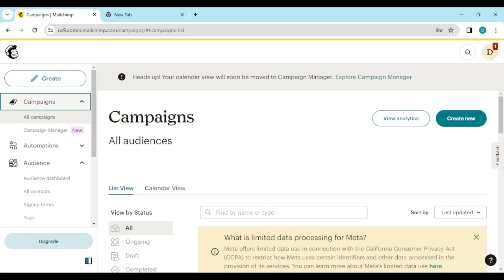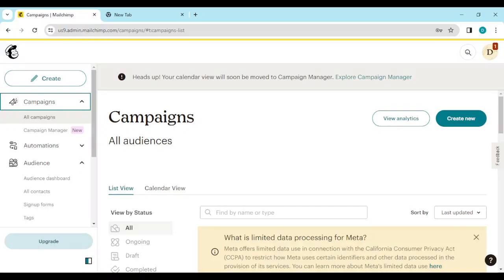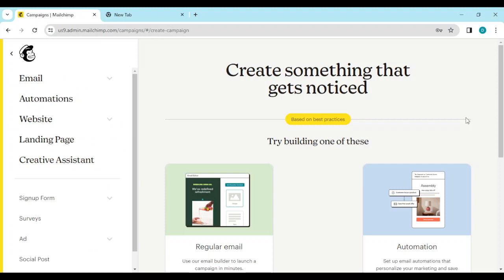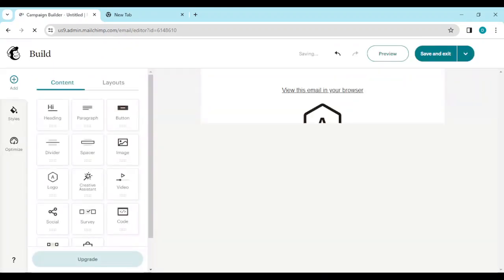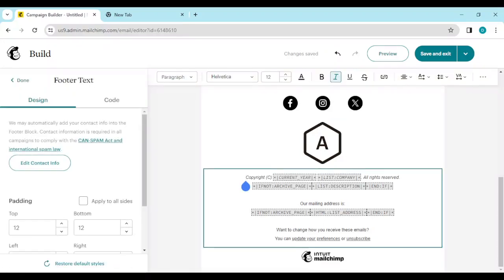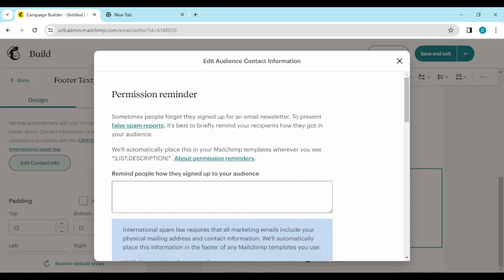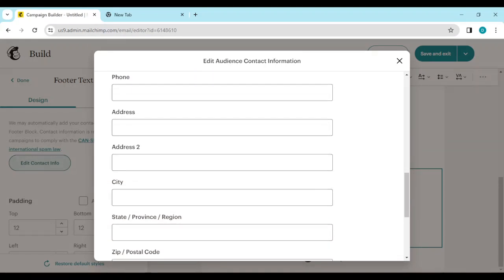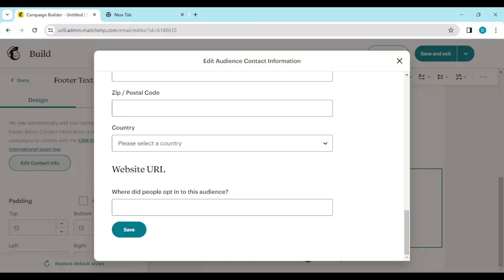How To Change Country Address In MailChimp Footer (Quick Tutorial)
Today we talk about How To Change Country Address In MailChimp Footer, so stay until the end of the video to see the full explanation.